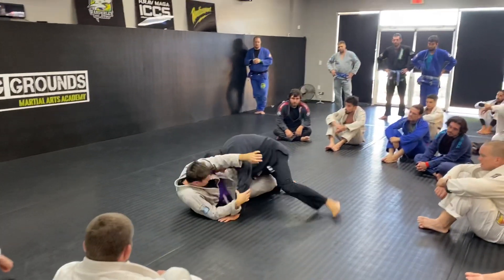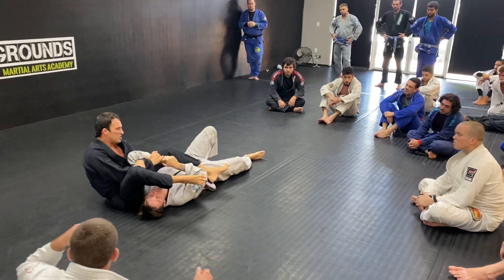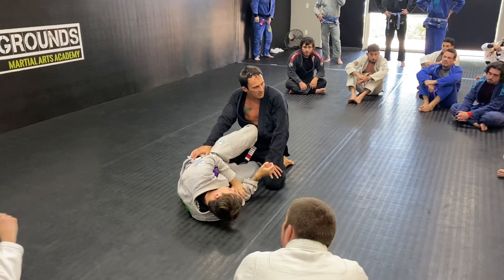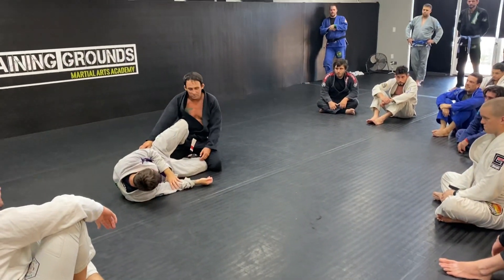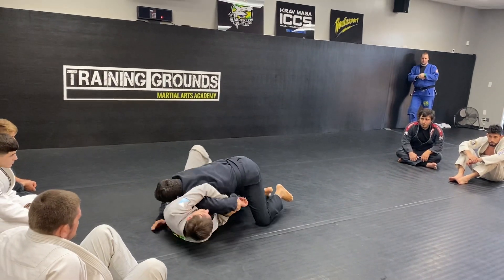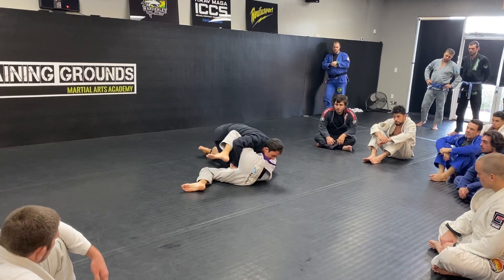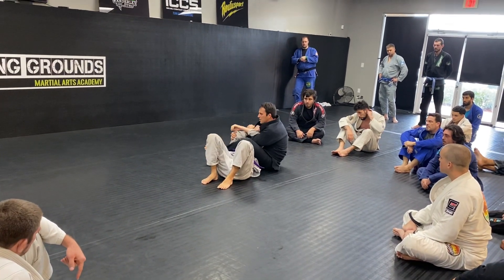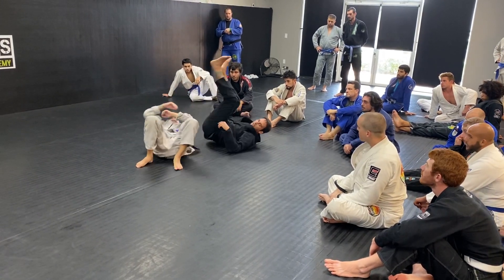Spinning Armbar vs Half Guard Kimura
No Hands Pass principles will get you free enough to counter Armbar the Kimura from bottom half

Daniel Wanderley seminar 10/10/0